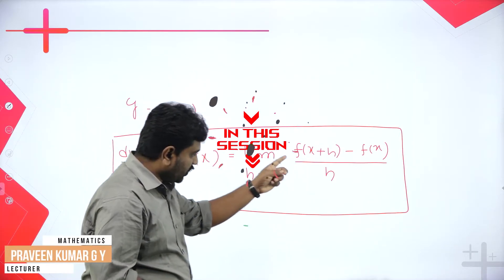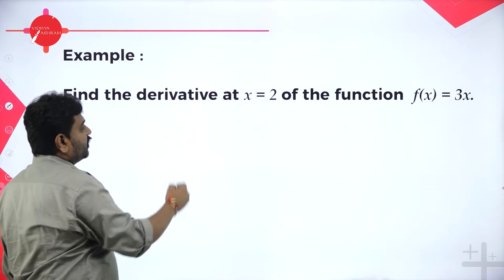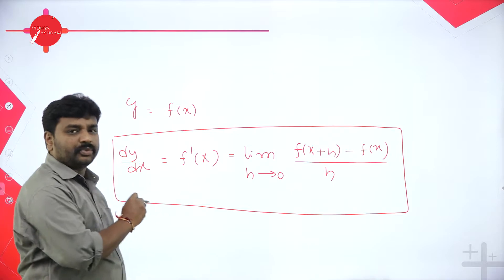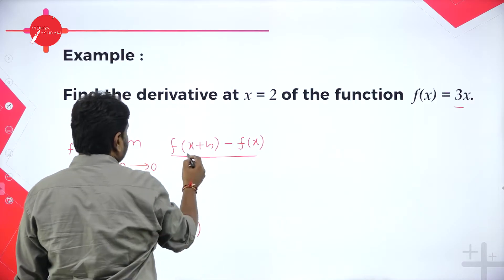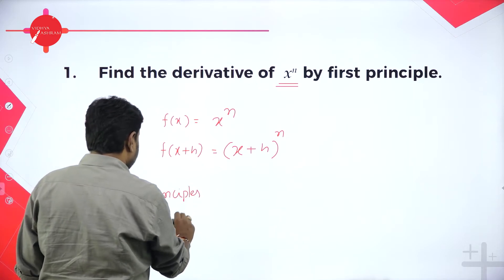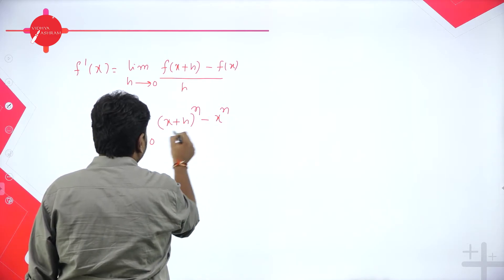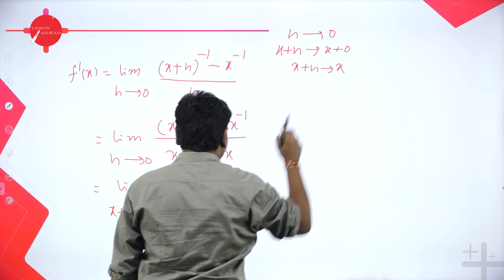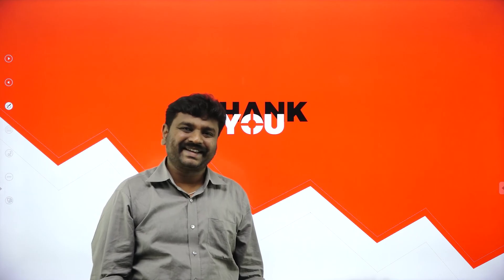DAY 113 | MATHEMATICS | I PUC | LIMITS AND DERIVATIVES | L7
Class : I PUC
Stream : SCIENCE
Subject : MATHEMATICS
Chapter Name : LIMITS AND DERIVATIVES
Lecture : 7